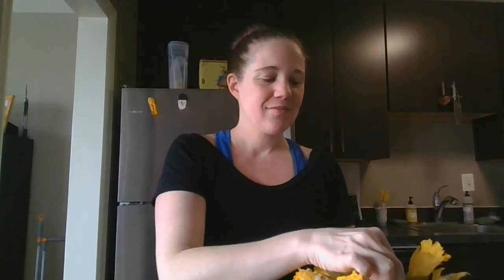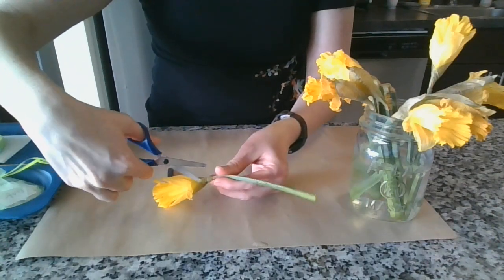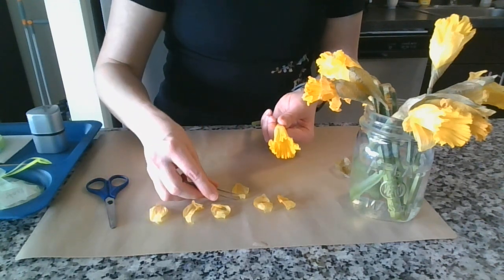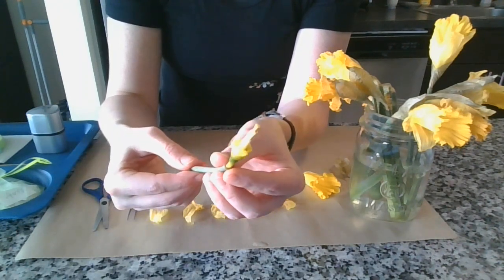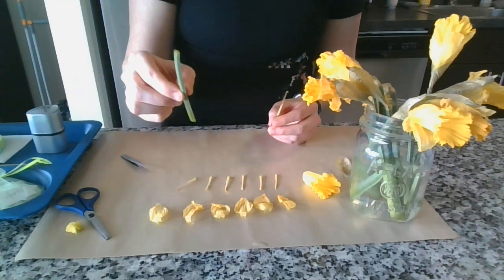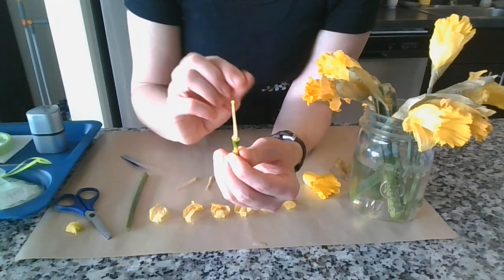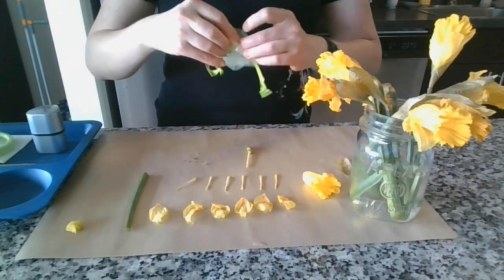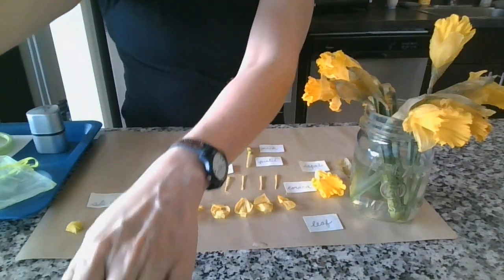Daffodil Dissection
This is a lesson showing how to take apart a daffodil and label the basic parts of the flower and plant. Best for ages 3-6, although you can find ways to modify for any age group. Try researching the parts of the flower to find out what they do, and write a report!

You will need: a work space, daffodils, small scissors, tweezers. Supplemental: pencil and sharpener, paper for labeling, magnifying glass.

Please excuse the slightly poor audio as I am still figuring out how to best be heard!